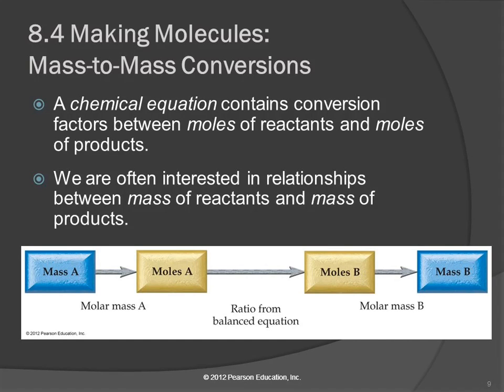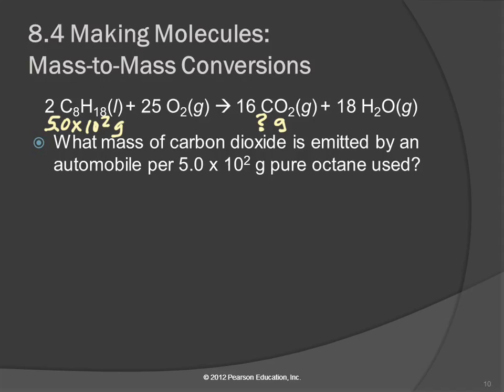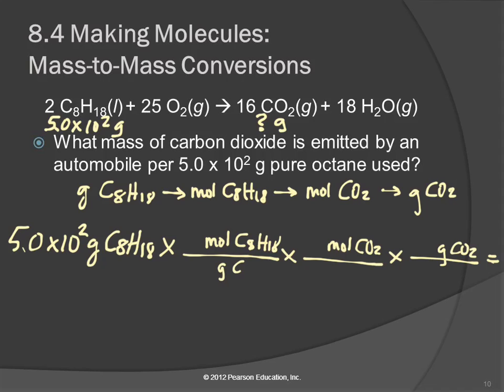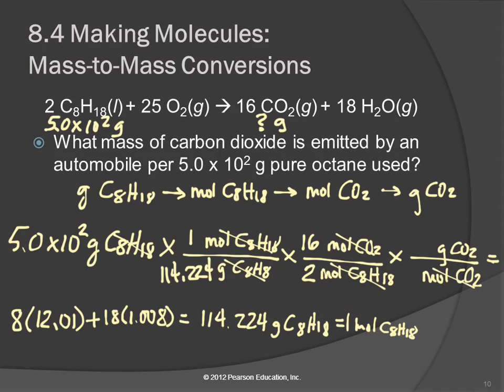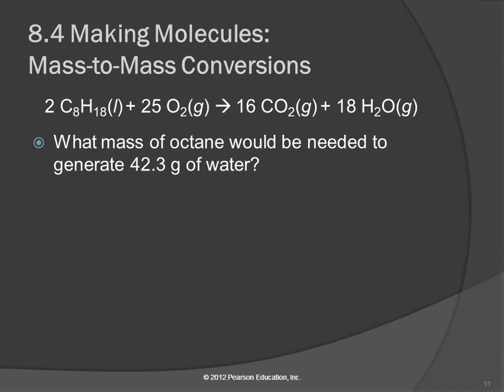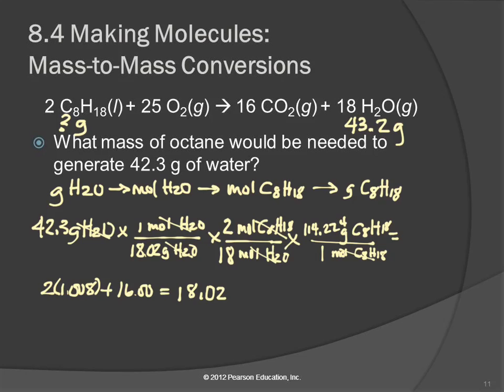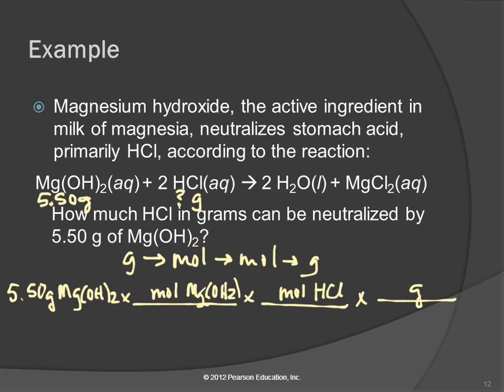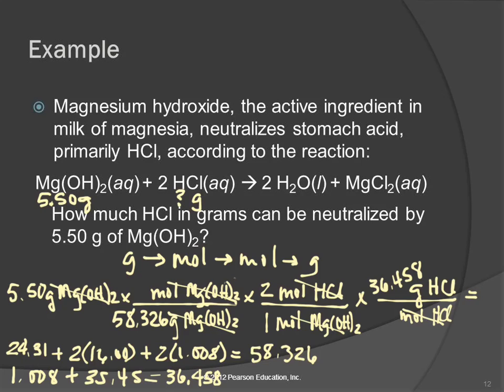20T 8.4 Mass to Mass Conversions